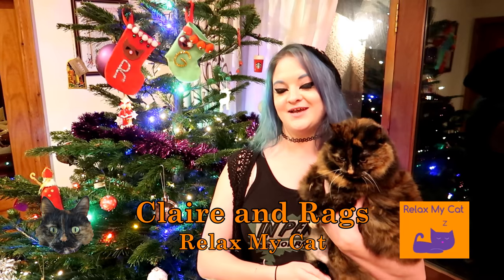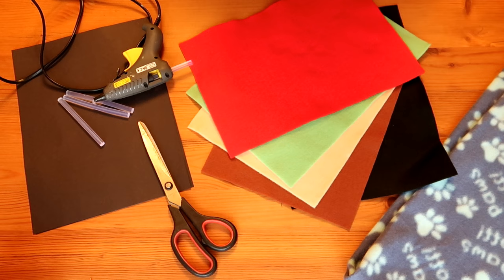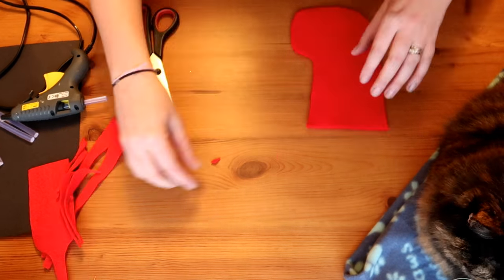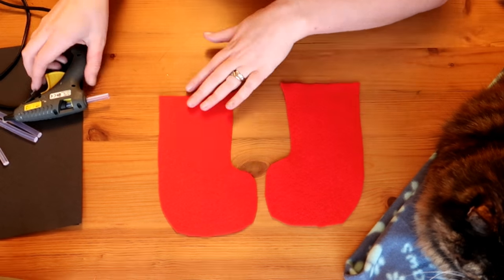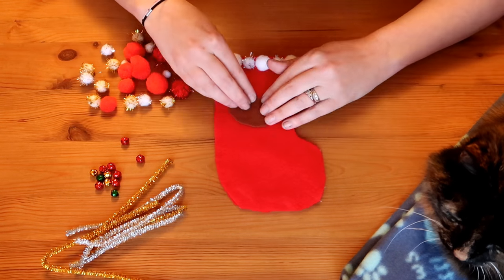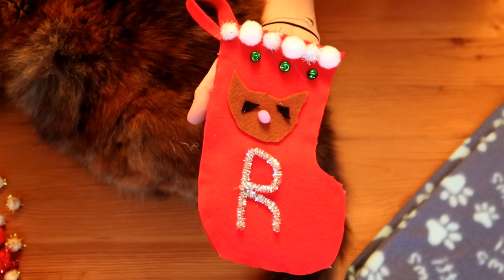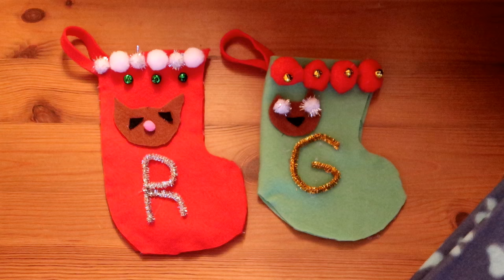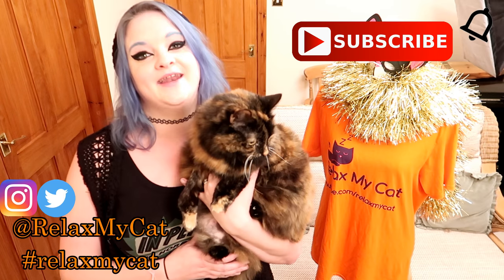How To Make A Christmas Stocking For Your Cat! DIY Christmas Stocking! Cat Christmas Present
How To Make A Christmas Stocking For Your Cat! DIY Christmas Stocking! Cat Christmas Present! Tis the Season to be Jolly...and CREATIVE! It's so much fun making Christmas treats and presents for your loved ones and that includes the cat!

DIY Christmas gifts and treats are great fun and a great way to get into the Christmas spirit, Claire and Rags are here to share a fun and easy tutorial to make a DIY Stocking for your cat! MERRY CATMAS!!